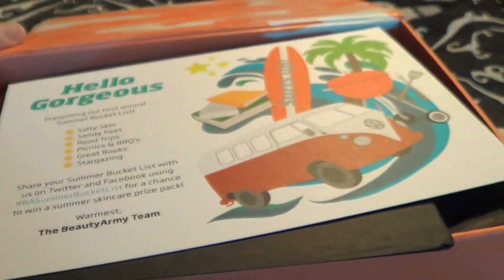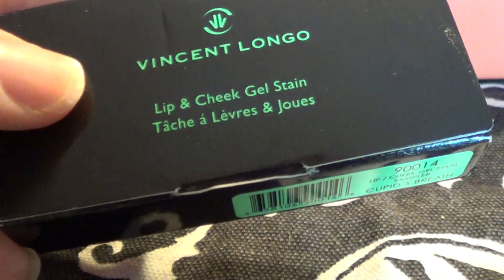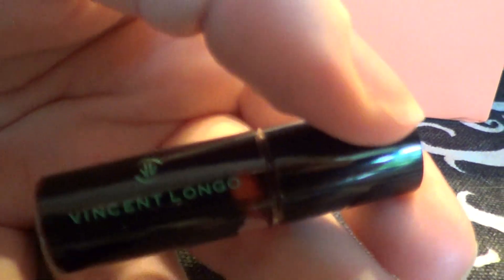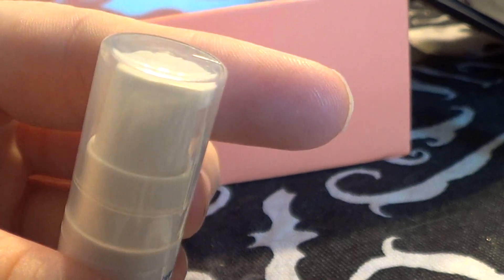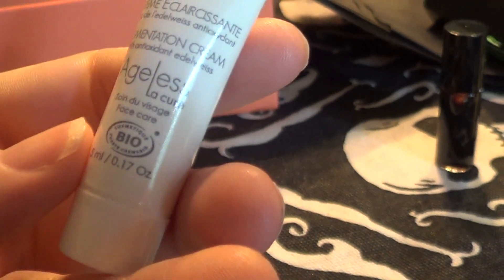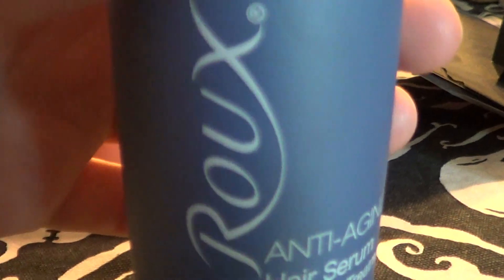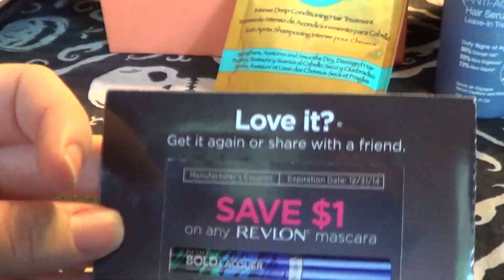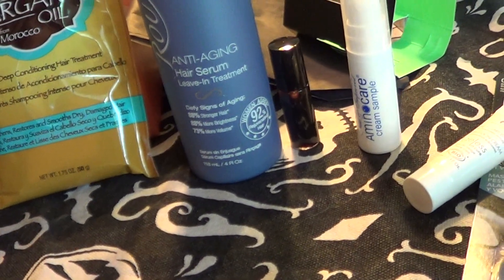BEAUTY ARMY Unboxing - July 2014!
Thank you SO much for checking out my video!

Etsy!